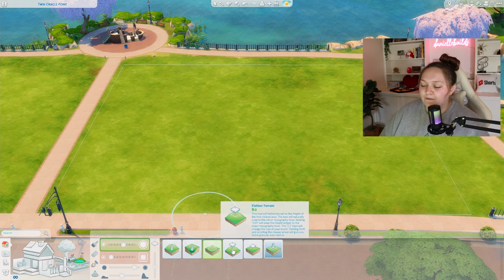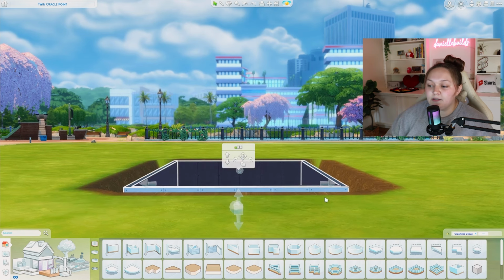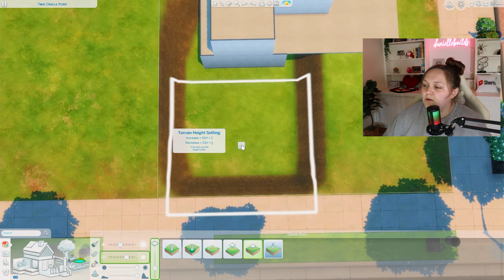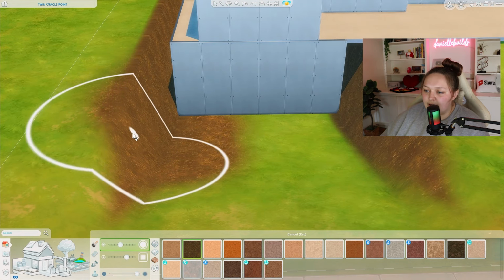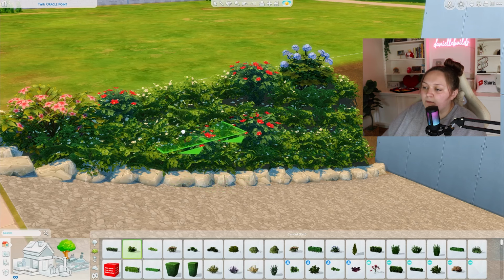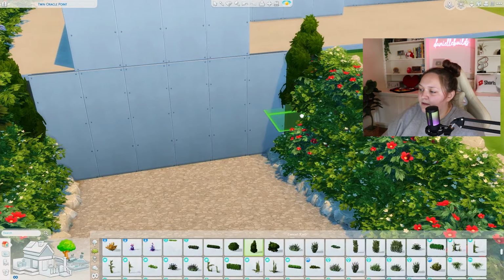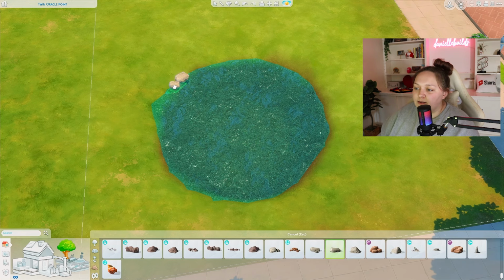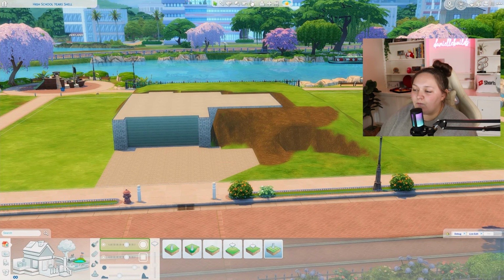Ultimate Sims 4 Terrain Tools Guide | Build a Perfect Sloped Driveway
Hi everyone! I hope this tutorial helps you learn how to navigate all of the Sims 4 terrain tools :) EA ID: daniellebuilds

EA Creator Code: DBUILDS

Chapters:
00:00 Intro
00:42 Sloped driveways
20:18 Ponds
21:47 More tips